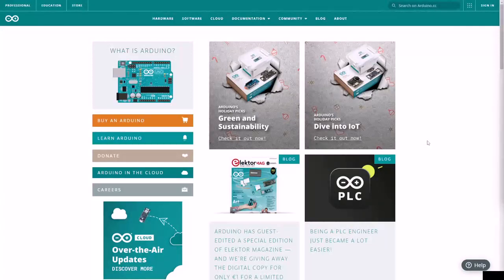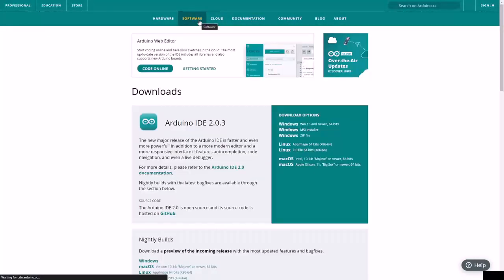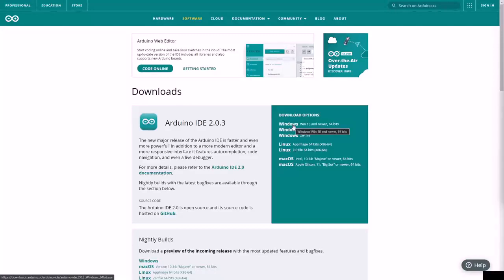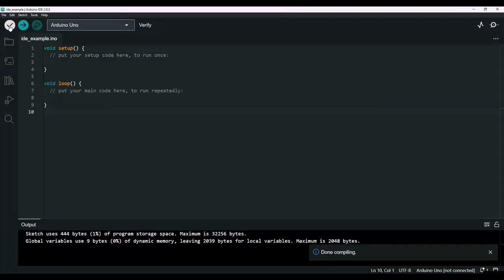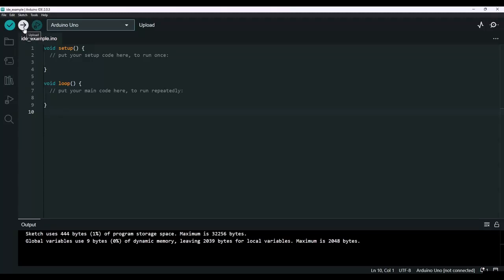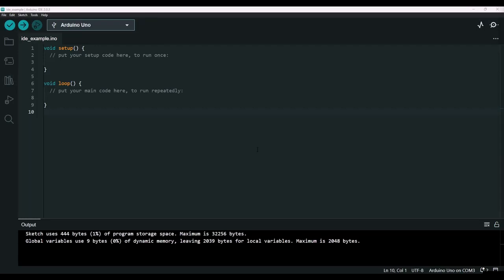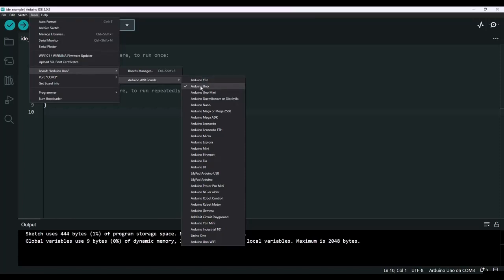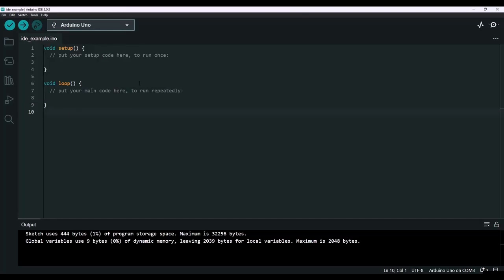Download the Arduino IDE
Create your own robotics and IoT projects with confidence. Learn stepper motors on Arduino from basic to advanced topics.
You will learn the fundamentals of stepper motors and the Arduino platform step-by-step, from basics to advanced topics like controlling motors with sensor inputs. By the end of this course, you’ll be able to create your own projects for robotics or IoT.

If this is your thing and you want to go further, you can take the whole course